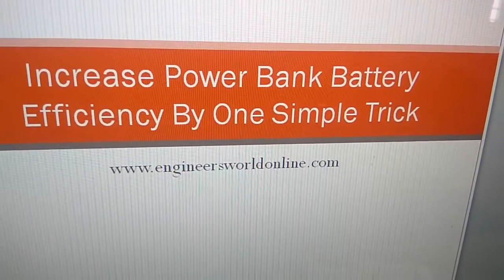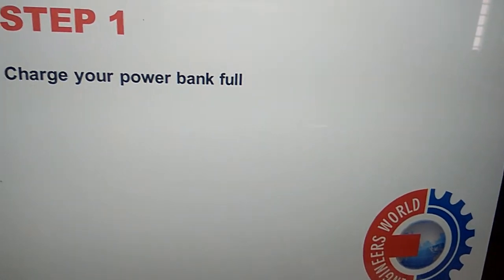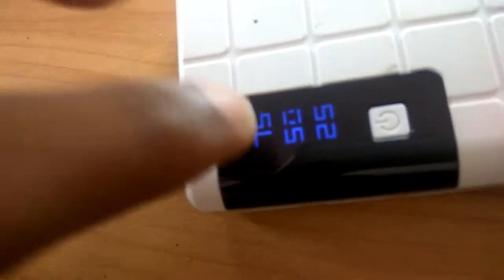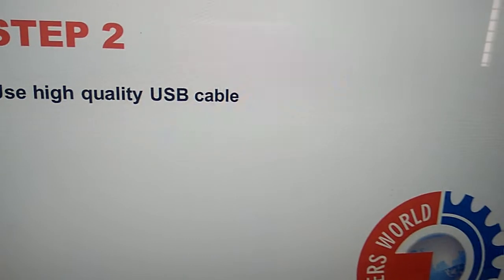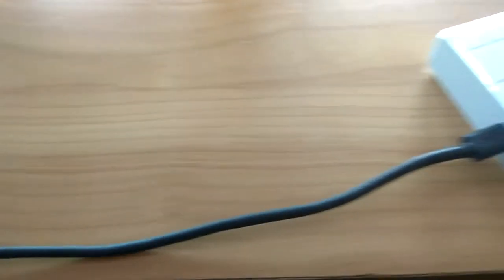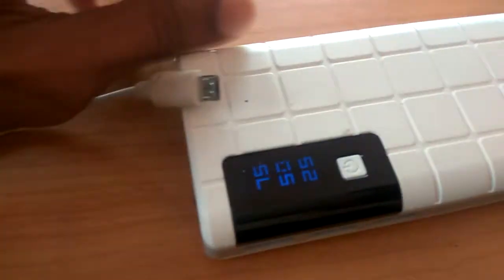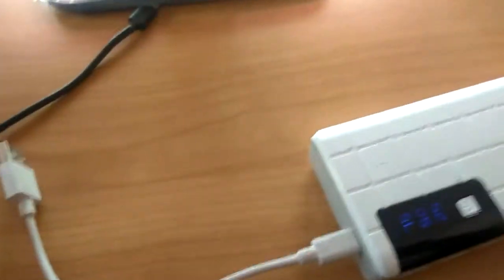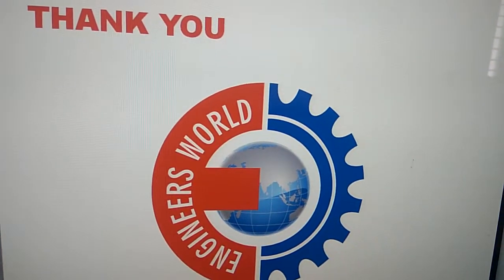Increase Power Bank Battery Efficiency By One Simple Trick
We teaches you how to increase efficiency of your power bank's battery by a simple trick.

Tips and Tricks For Saving Power Bank Battery:

Tip 1 : Use short length USB cabl4

Tip 2  :  Purchase powerbank of branded company's